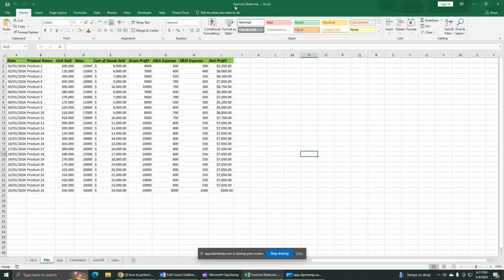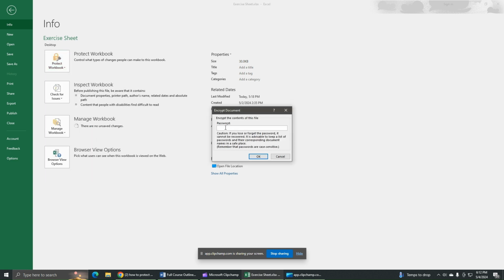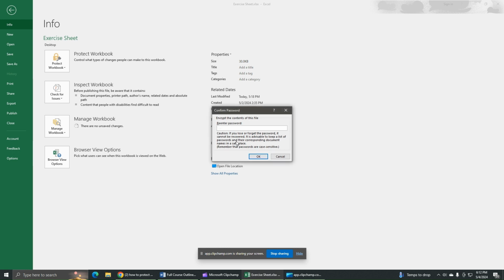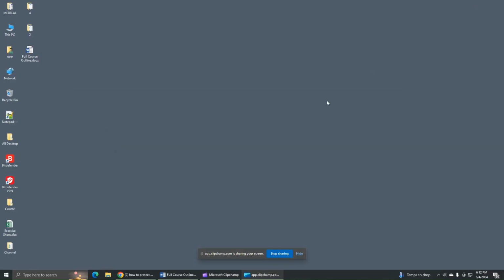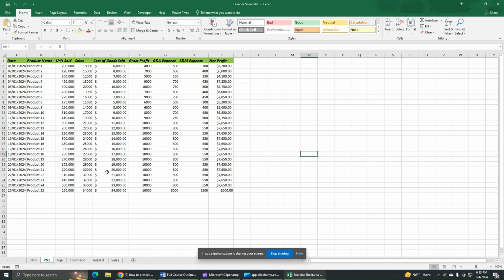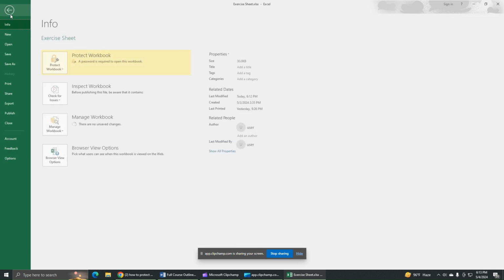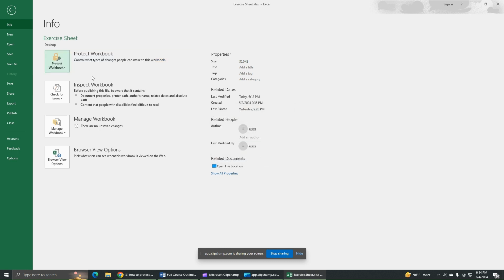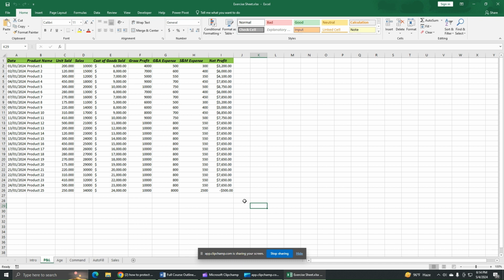4.6 Protect & Unprotect an Excel Workbook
In this tutorial, we will learn how to Protect & Unprotect an Excel Workbook.